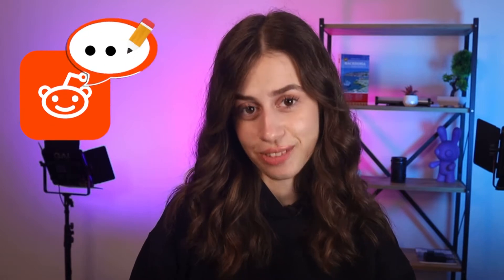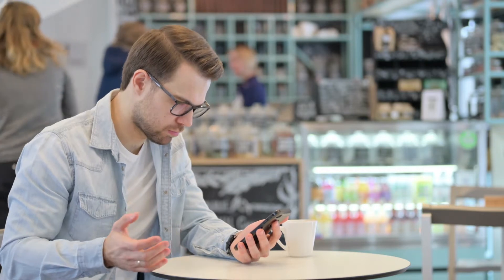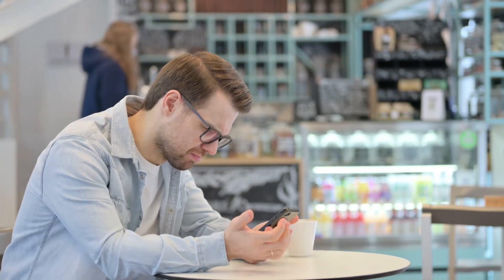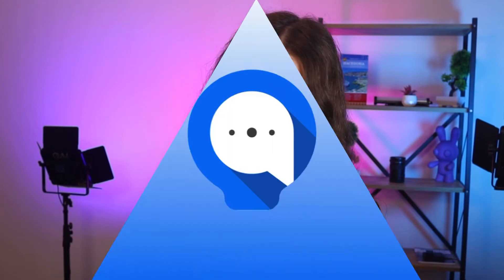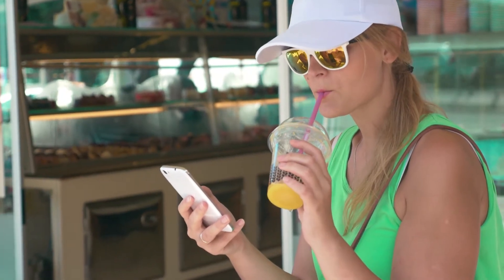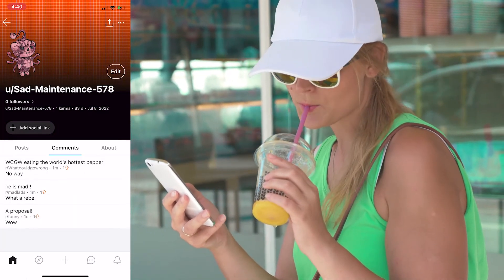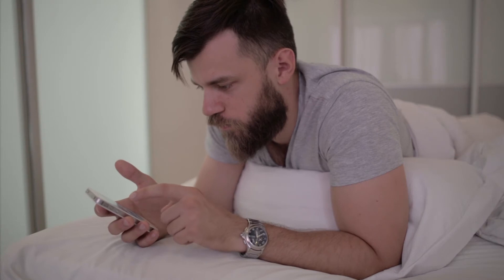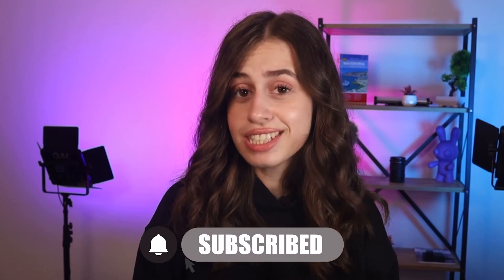How to Delete Comments on Reddit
Do you want to delete a few or all of your Reddit comments? No matter if you are using the new or the old version of Reddit, in this video, we've outlined all the ways you can delete your comments on Reddit.